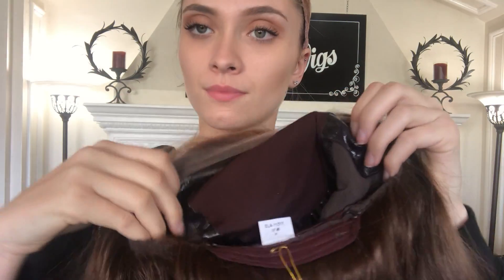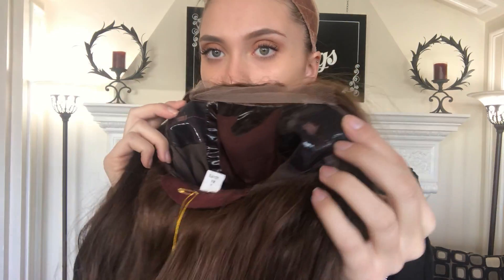#2828 IWIG (SMALL TO MEDIUM CAP)